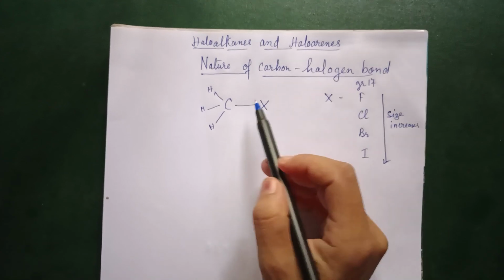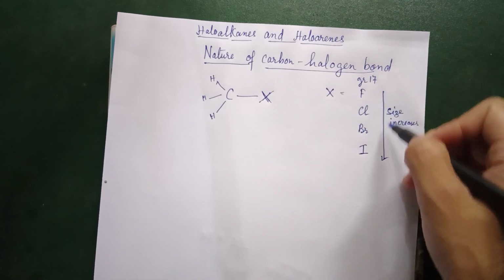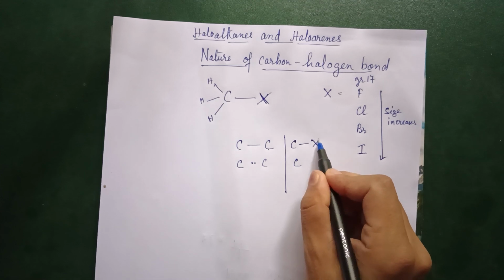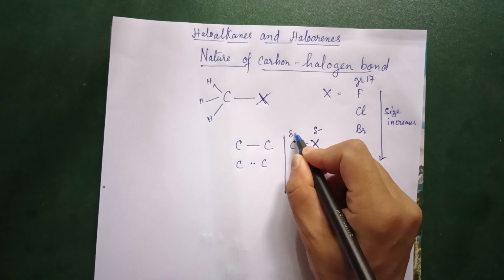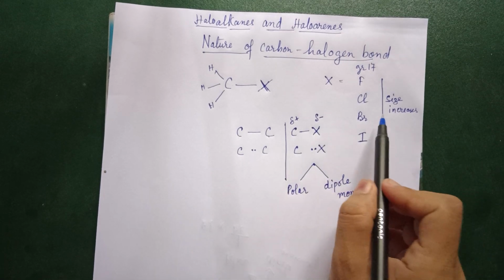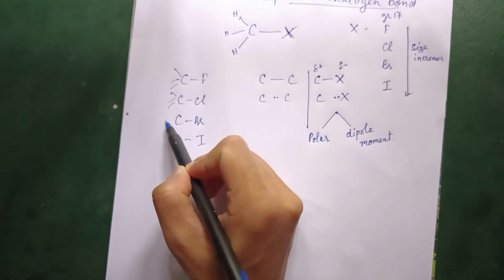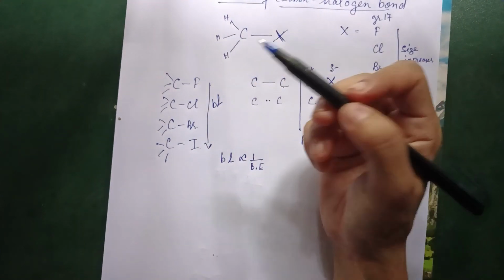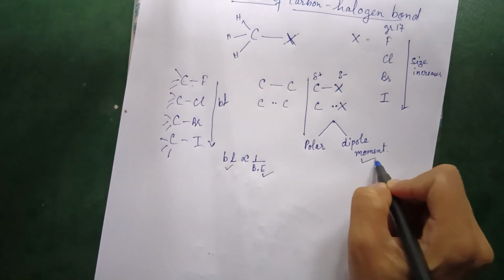Haloalkanes and Haloarenes ( Nature of Carbon halogen bond) Class 12